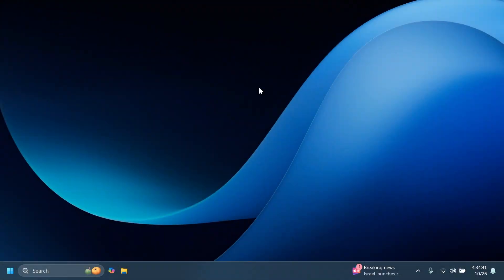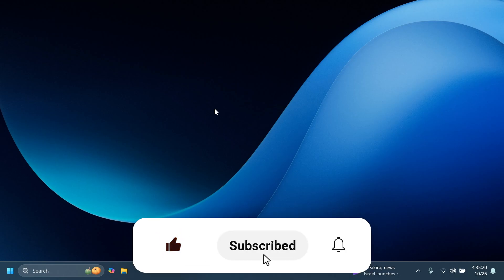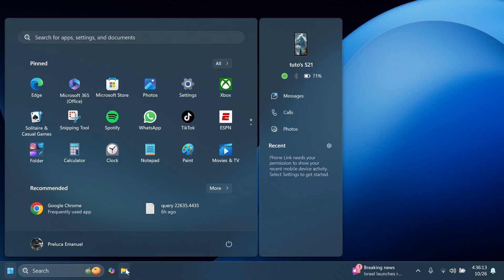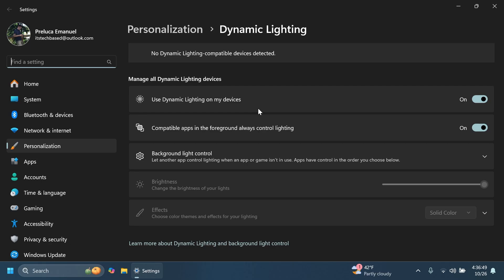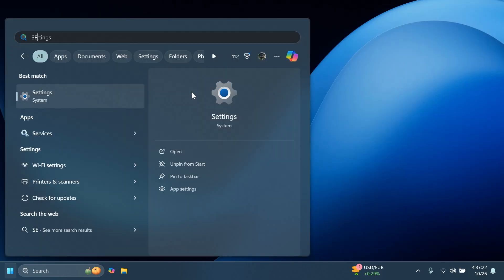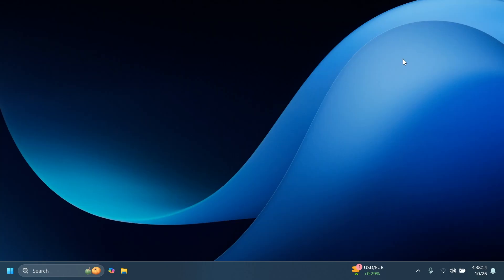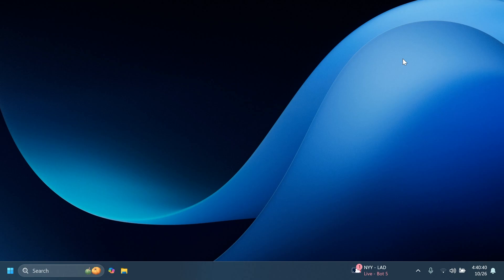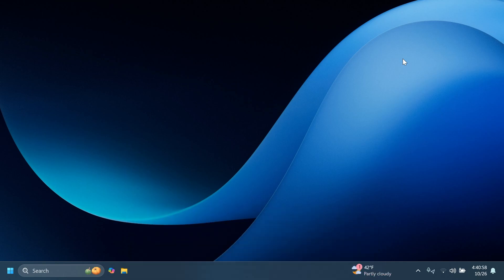New Windows 11 Build 22635.4435 - New Taskbar and Start Menu Improvement, Settings and Fixes (Beta)